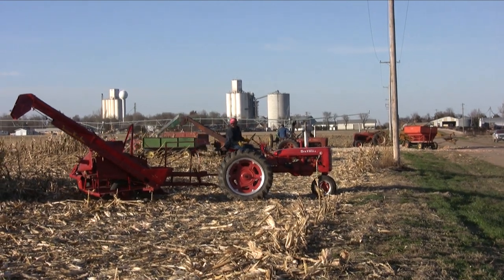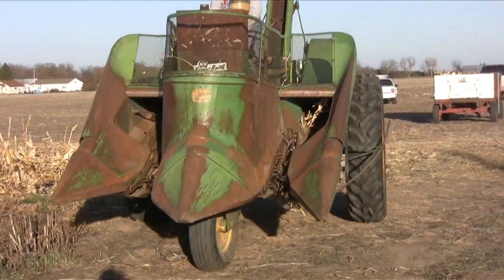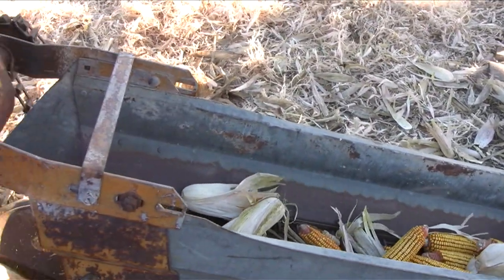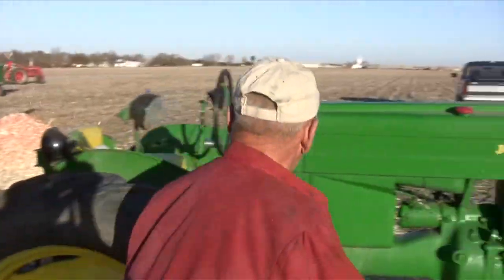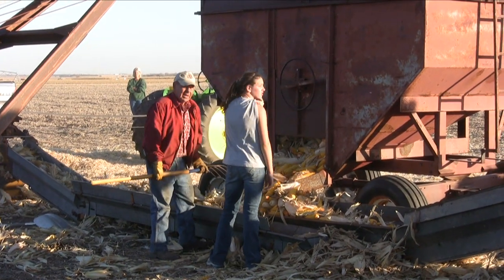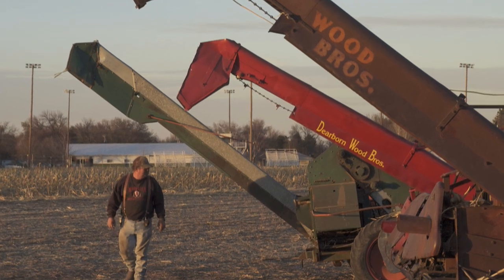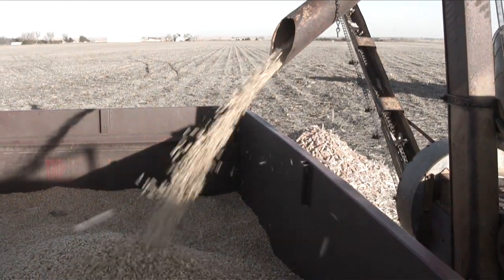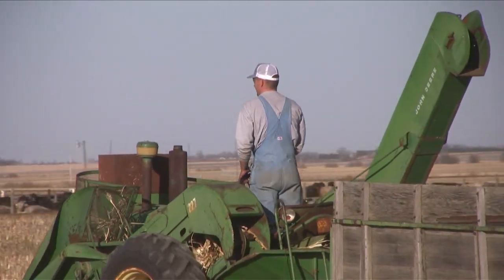Old-Time Harvest Part 3.mov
Part 3 of 3. Old farm equipment in use. The shelling operation during a 2009 corn harvest in Loomis, Nebraska, at Linder Stock Farms, where farmers used tractors, pickers, and shellers from the the 1940s and 1950s. A close-up documentary of modern farmers using equipment their grandfathers used. Three parts, six minutes each